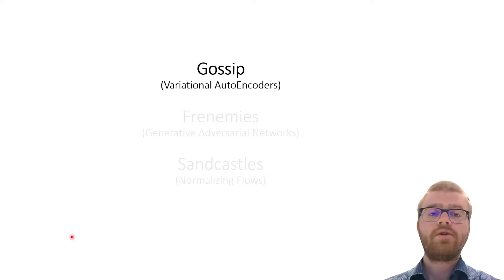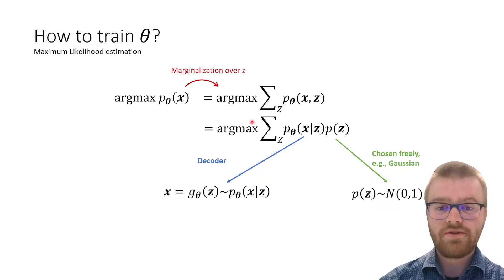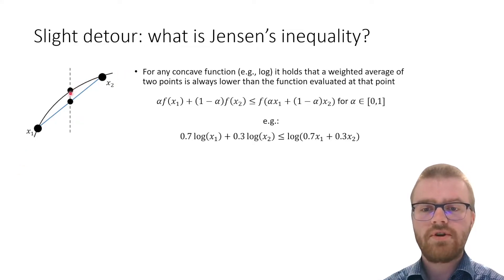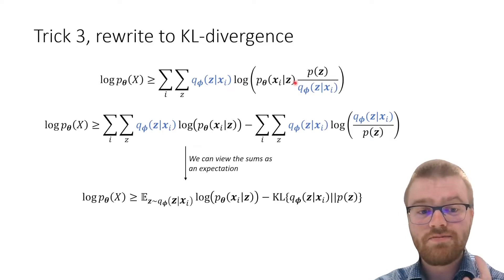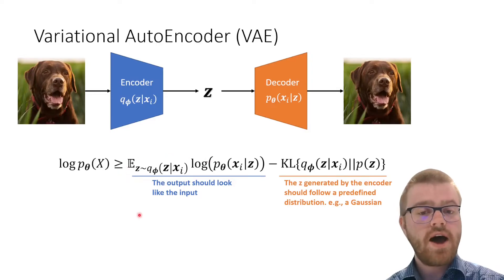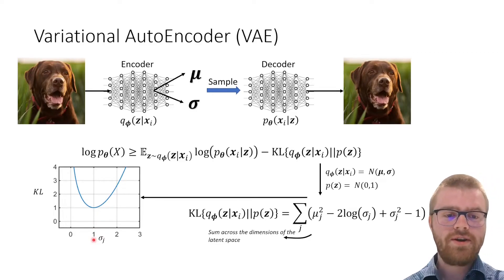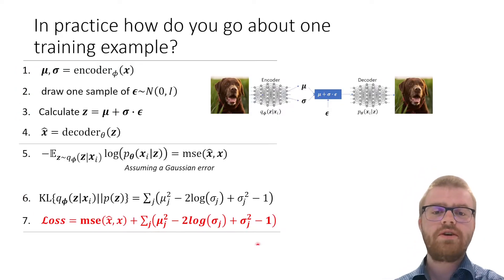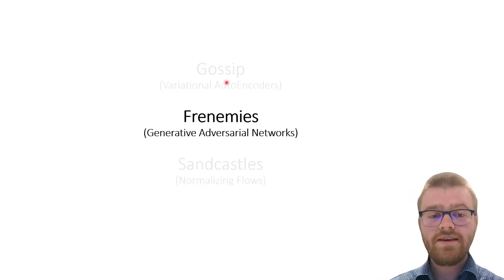Generative Modeling - VAE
In the second part of this introductory lecture I will be presenting Variational AutoEncoders (VAEs).